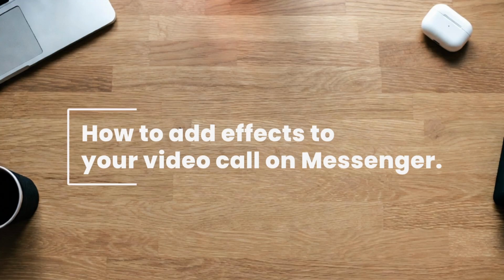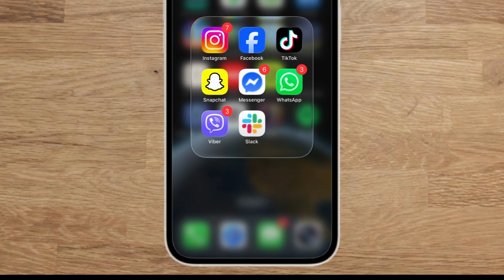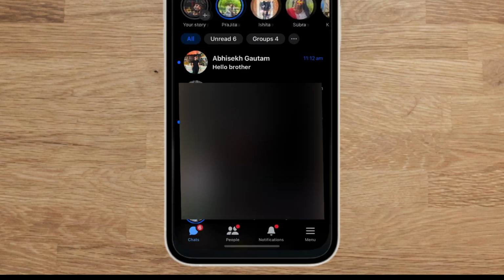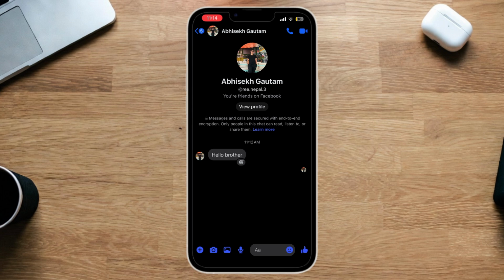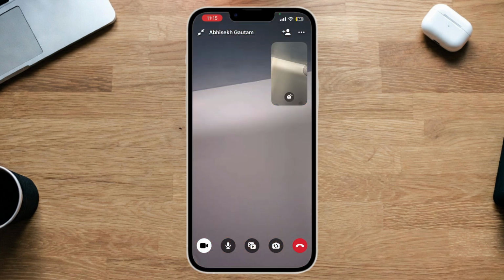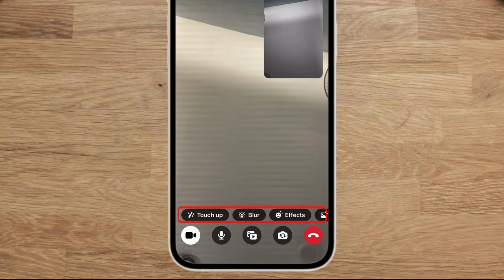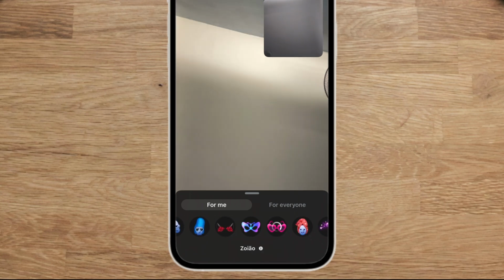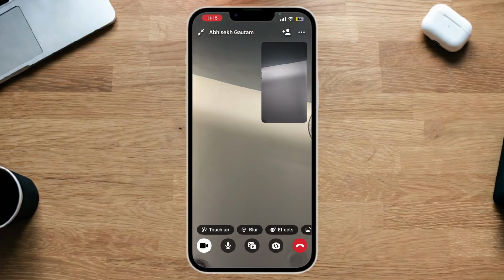How to add effects to your video call on Messenger ?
How To Add Effects To Your Video Call On Messenger: Welcome to our step-by-step guide on "How To Add Effects to Your Video Call on Messenger"! If you want to make your Messenger video calls more fun with filters, backgrounds, and visual effects, this video is for you. We'll show you how to access and use Messenger's built-in video call effects during a call. Whether you're chatting with friends, family, or coworkers, these steps will help you personalize your video calls.

In this video, we will show:
How to use filters during Messenger video calls
How to add backgrounds in Messenger video calls
How to use AR effects in Messenger
How to customize your Messenger video call experience